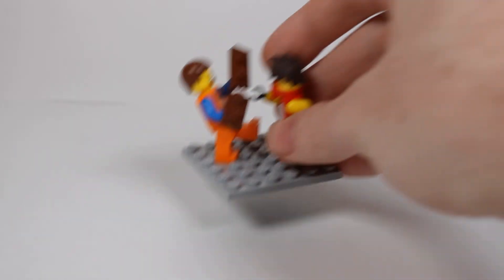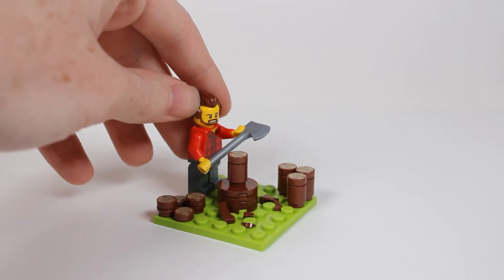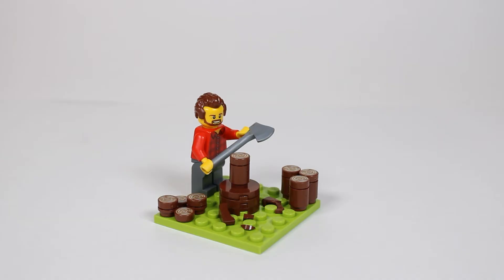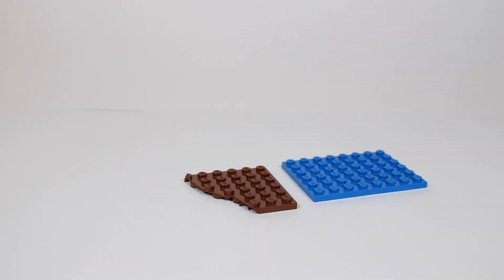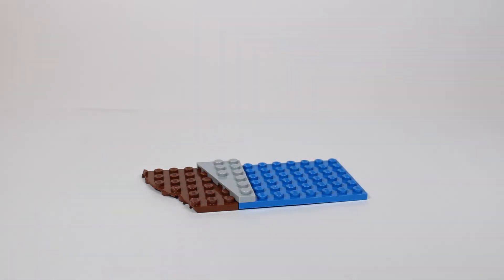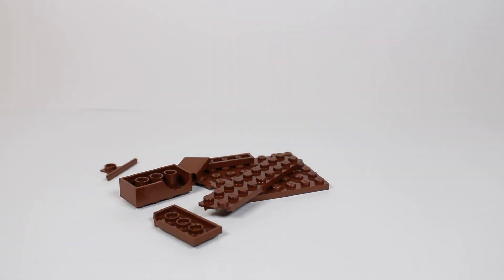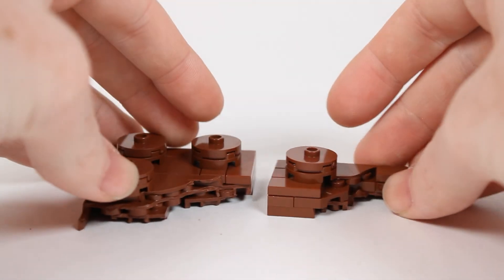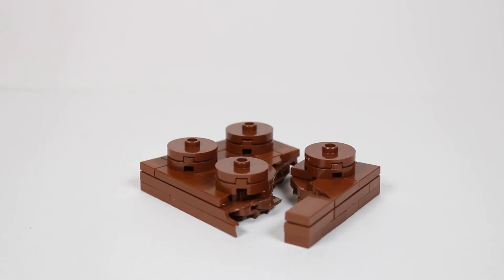Why Do Brown LEGO Bricks Break? (Brick Tip #10)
In this video, we will be answering the question: why do brown LEGO bricks break? LEGO bricks that are reddish brown have a tendency to fracture or break very frequently when compared to other colors. These bricks have been given the nickname "brittle brown bricks", but what actually makes them break? Watch this video to find out!